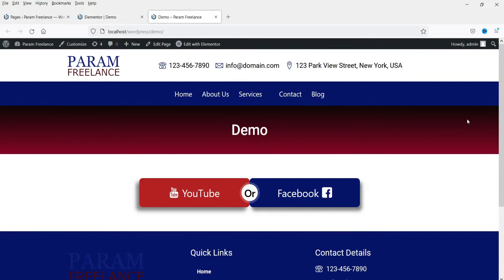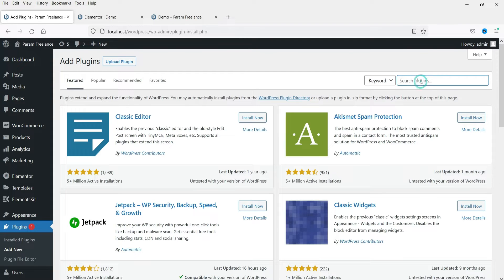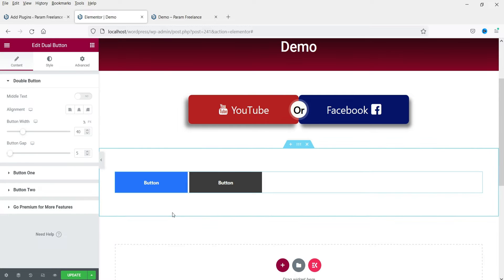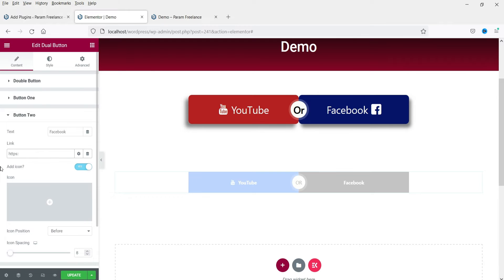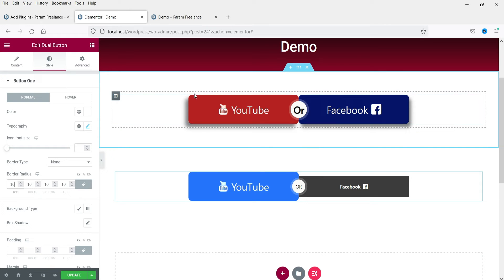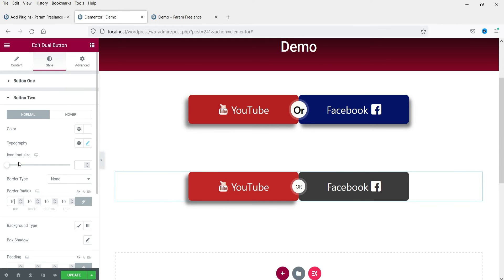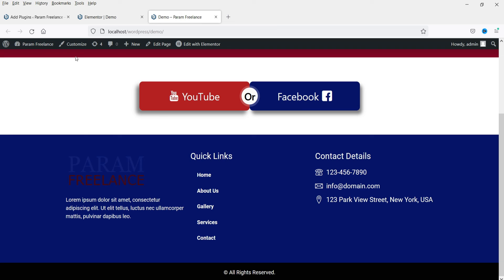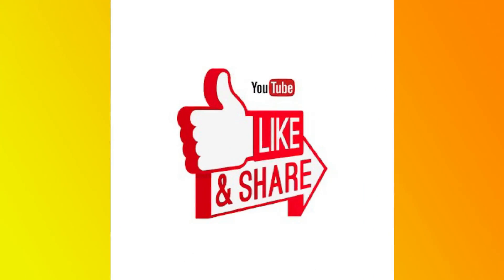Free Dual Button Widget For Elementor | Create two buttons side by side in Elementor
In this video, we will install Free Dual button widget for elementor plugin. This plugin will help you create two buttons side by side in elementor or multi buttons. This is a free Elementor add on plugin. Name of the plugin is Elementskit Lite. You can install this plugin and you will be able to add Dual button widget in elementor. In this dual button, you can customize the color, text and link for both the side by side buttons. It is very easy to use Widget for elementor.

👉 Topics covered in this video:
✅ Free Dual Button Widget For Elementor
✅ Creat two buttons side by side in Elementor
✅ Multi buttons
✅ How to use dual button in Elementor

I hope that this video about Free Dual Button Widget For Elementor.